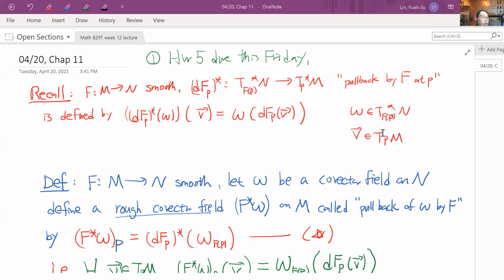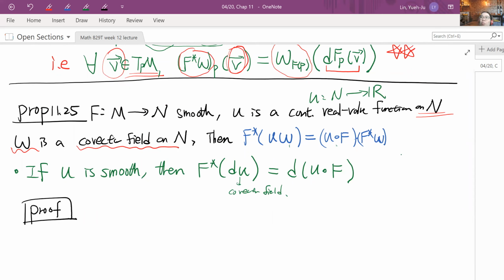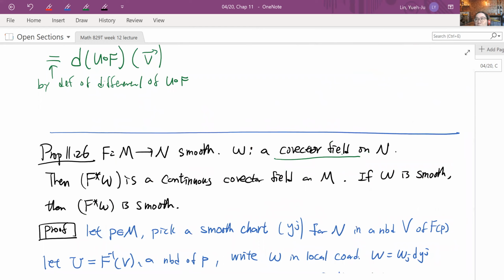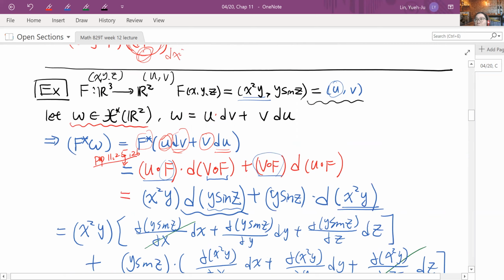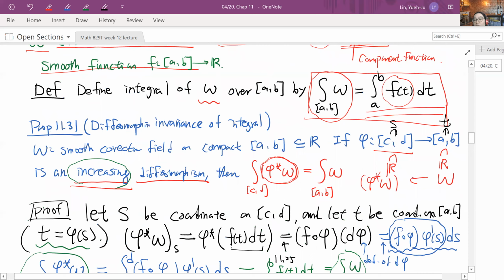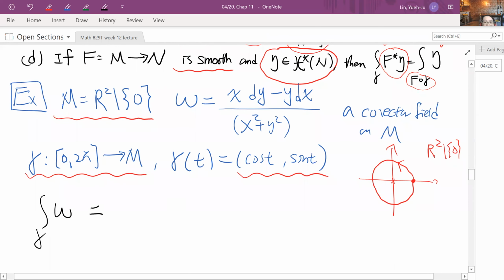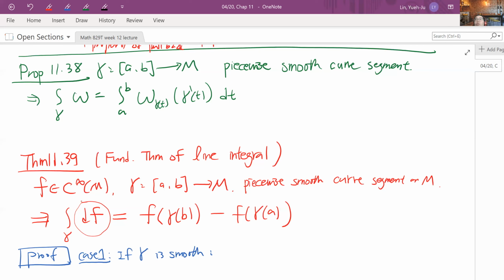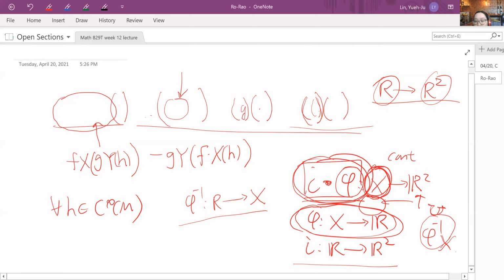Math 829T chap 11 line integral